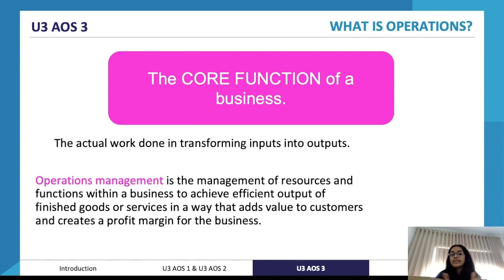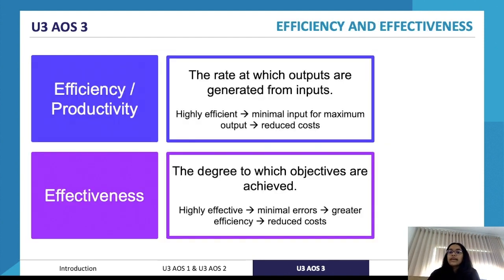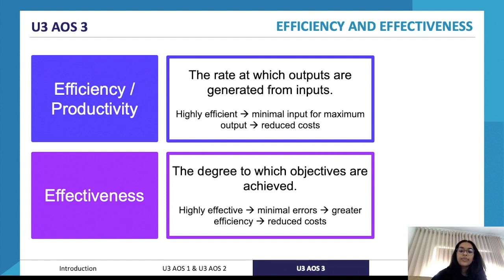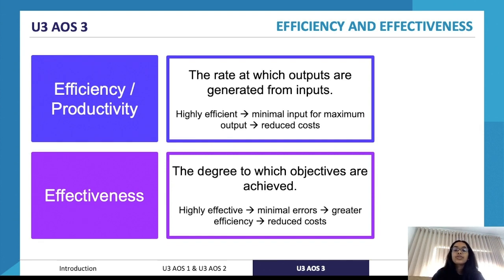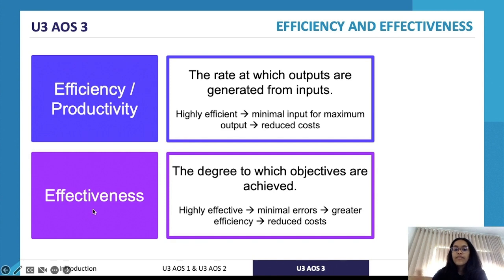Efficiency and Effectiveness | VCE Business Management 3&4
An expert summary on Efficiency and Effectiveness for VCE Business Management 3&4. Covers everything you need to know including; productivity, outputs, inputs, and more!

Want more help? ATAR Notes publishes amazing Course Notes & Topic Tests for VCE Business Management 3&4.